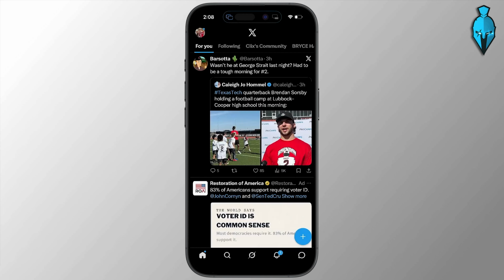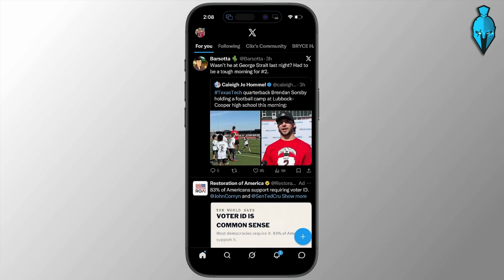How To Verify Age On X 2026 - Full Guide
How To Verify Age On X 2026,Verify Age On X 2026,how to verify age on x 2026 fast,x age verification guide tutorial,how to confirm age on twitter x app,verify age x account step by step,best way to verify age on x fast,x age check method and requirements,how to fix age verification not working x,x verify identity tutorial 2026,why x asks for age verification fix,how to bypass age error x account fix,x tips and tricks,how to upload id for age verification x